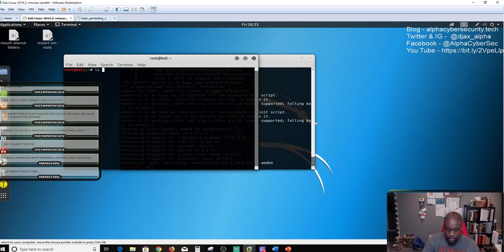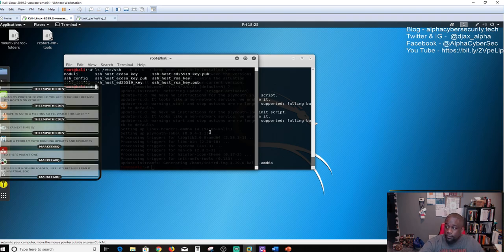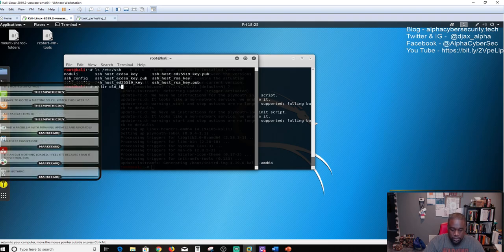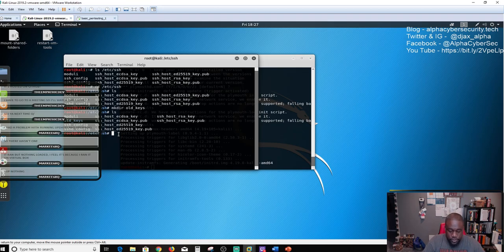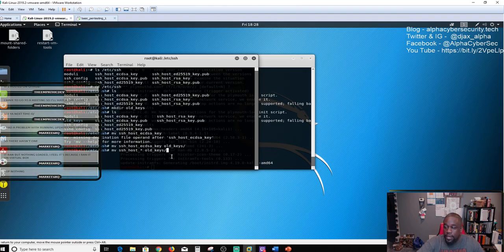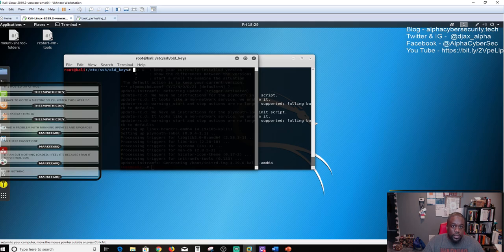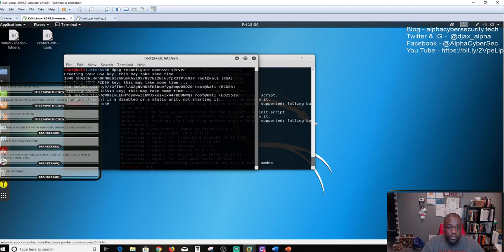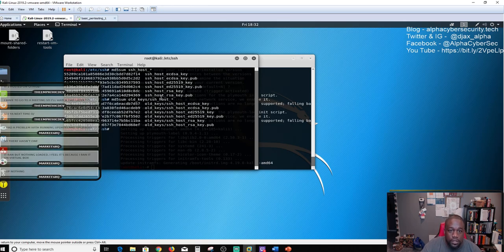Highlight: How to change your SSH Keys in Kali Linux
Quick tutorial on how to change your SSH Keys in Kali Linux -- Watch part one of the whole video

Sorry, I forgot to move my chat box. I didn't notice it was blocking the screen until later on!

Some recommendations

Penetration Testing by Georgia Weidman

Linux Basics for Hackers